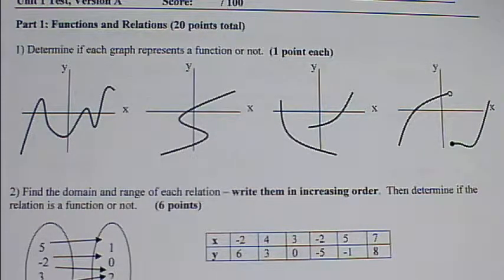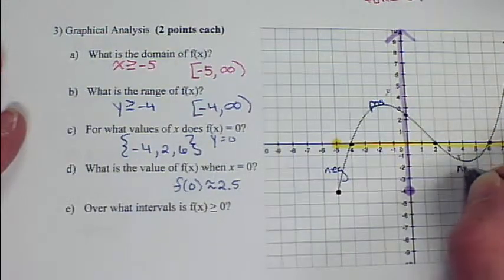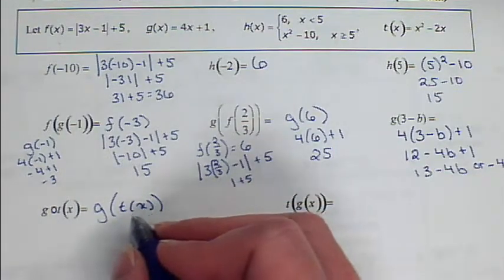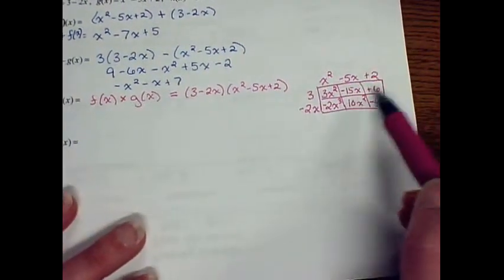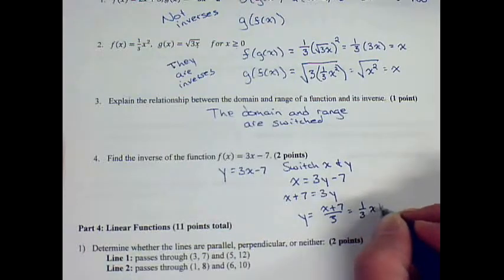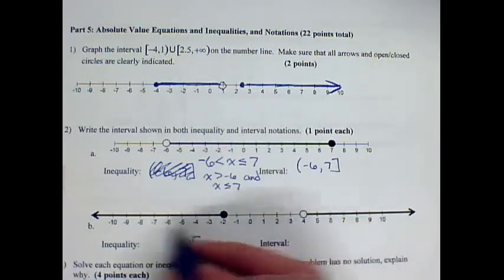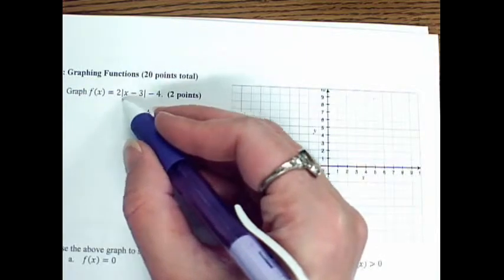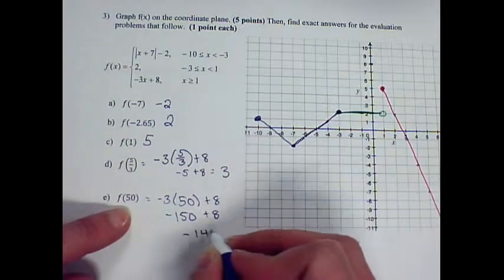Unit 1 Test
Unit 1 Test - Good review for Semester Exam